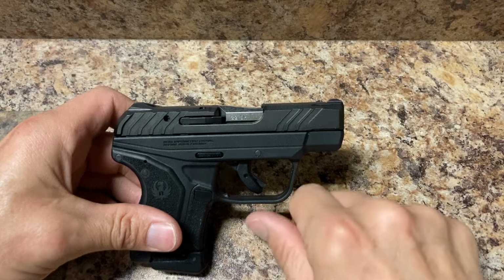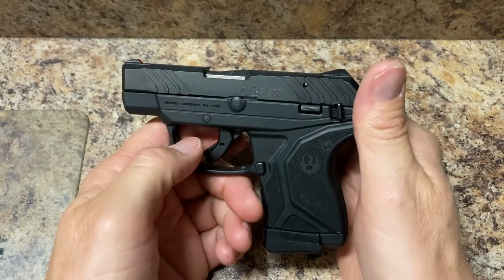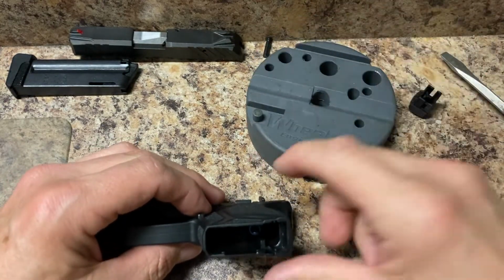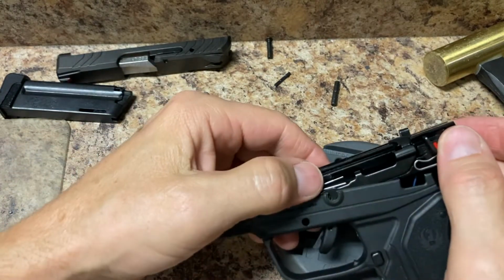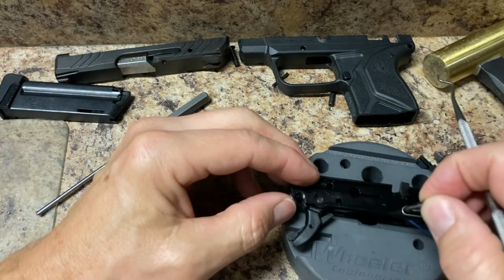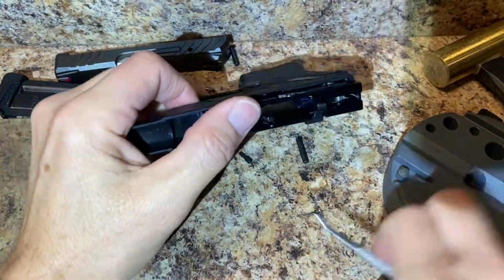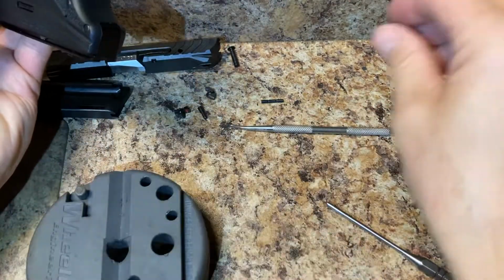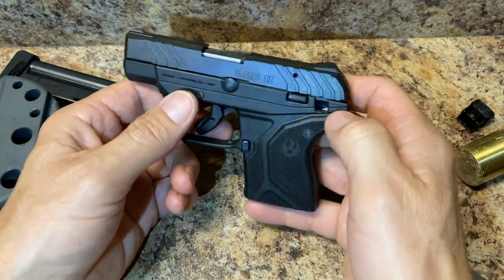Ruger LCP II Lite Rack in .22LR Safety Removal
In this video I demonstrate how to disassemble and remove the manual thumb safety and magazine disconnect safety from a Ruger LCP II Lite Rack in .22LR.

I don't recommend you do this but I don't like safeties on my personal use pistols.

They are relatively easy to remove without permanently altering the pistol and can be reinstalled at any time. I do not think removal affects the drop safety of the pistol.

This is Ruger Model: 13705

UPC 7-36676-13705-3